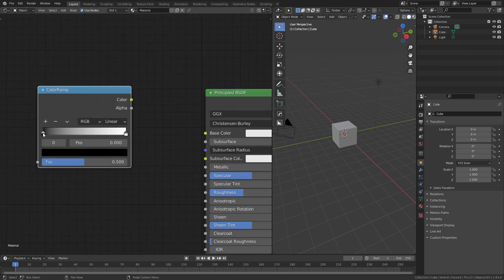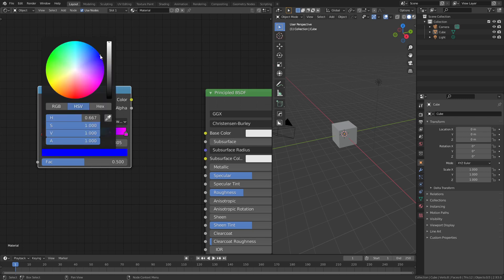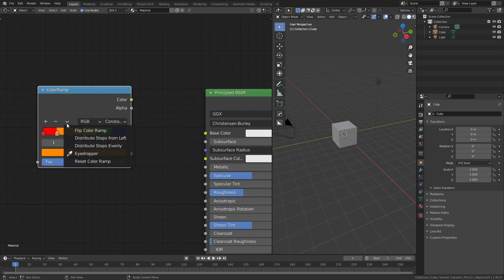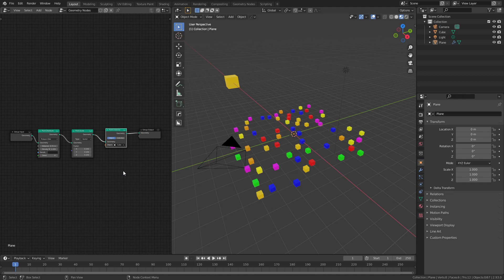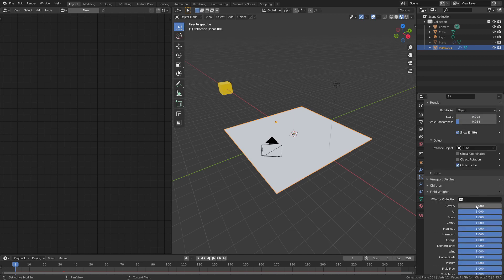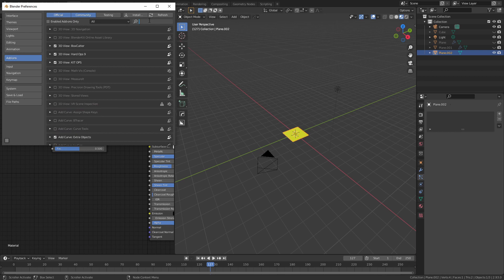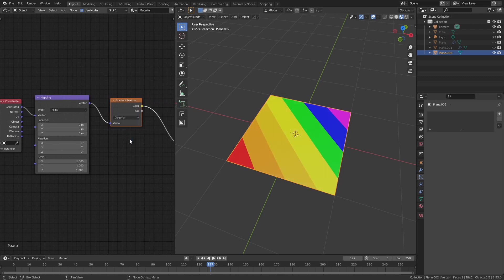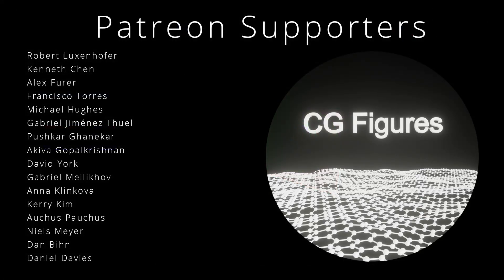Quick Materials - Setting up the Visible Spectrum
Setting up the visible spectrum with color ramps can be tedious if you add all the control points individually. A quick switch to HSV and you can easily access the full rainbow. Very useful if you find yourself creating heat maps, showcasing the visible spectrum of light, applying random materials to instance objects or if you just want to enjoy the colours of the rainbow.

0:00 Introduction and Shader Setup
2:23 Demonstration in Geometry Nodes
2:57 Demonstration in Particle Systems
3:21 Gradients Setup for Shaders
5:08 Outro